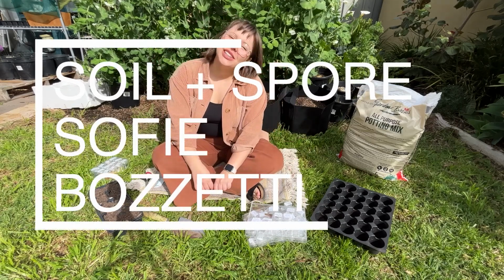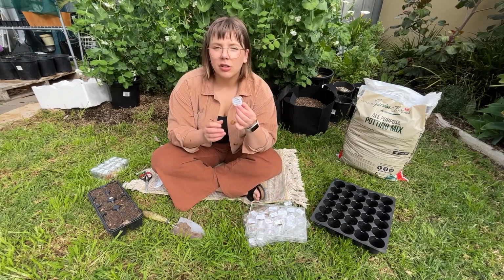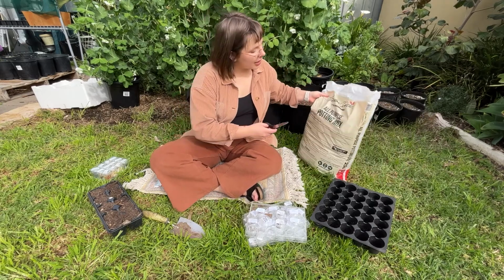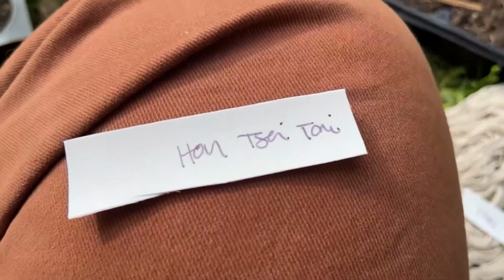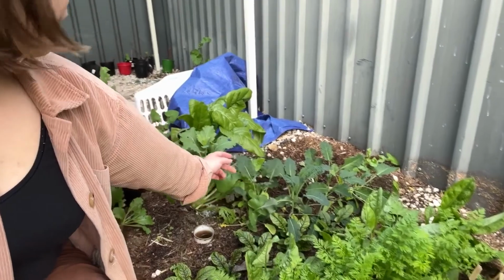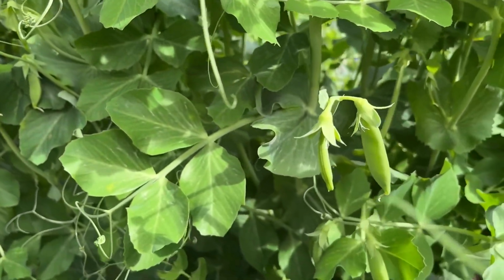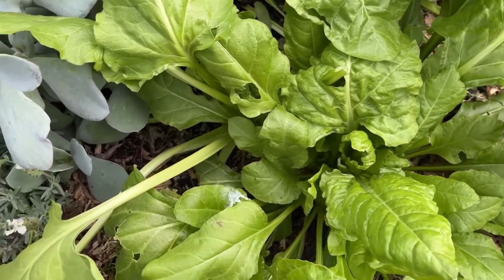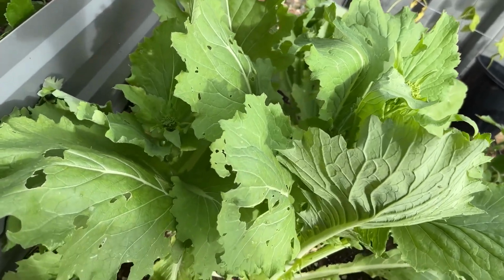What To Grow In August || Australia || Hungry Gap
There’s not much info specific to Australia on how to fill “the hungry gap.” In this video you will learn what to sow, as well as discovering some delicious perennial veggies that will still be going strong throughout our unique Spring time.